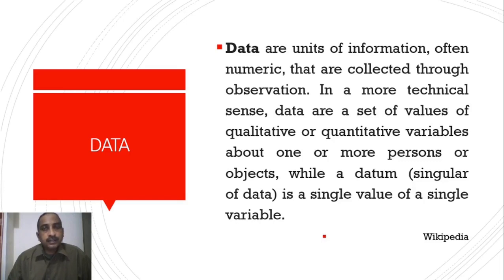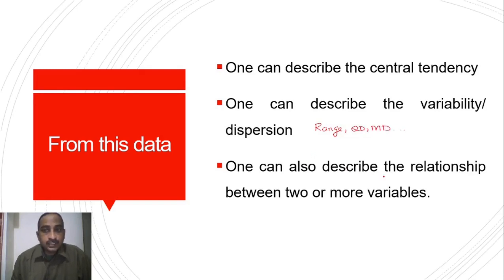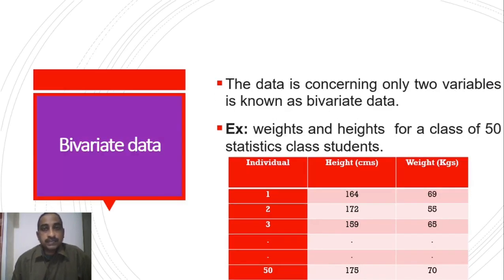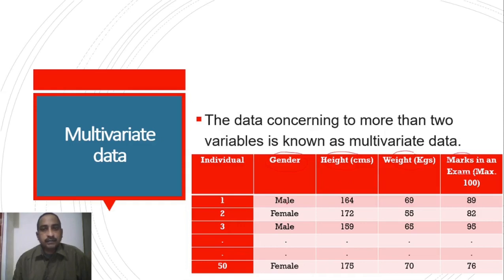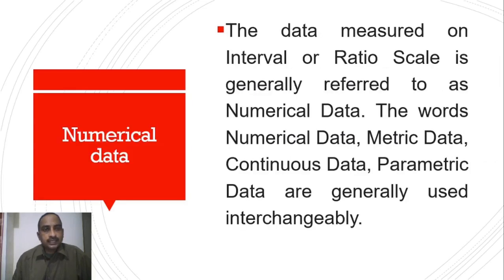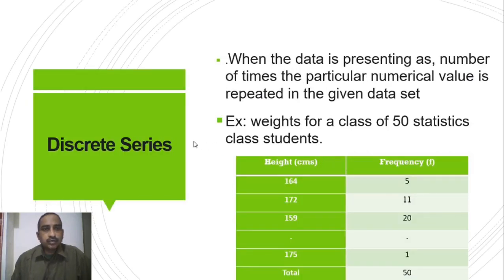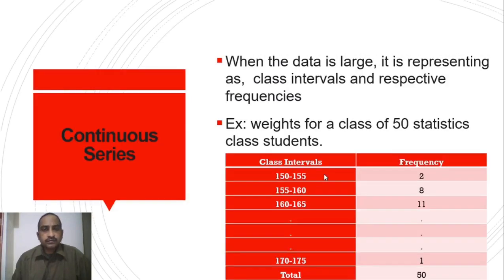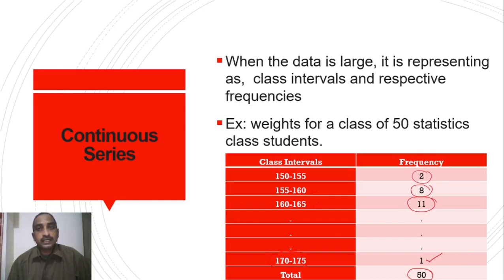Data (Research Methodology)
Meaning of Data
Types of Data
Representation of Data in various forms